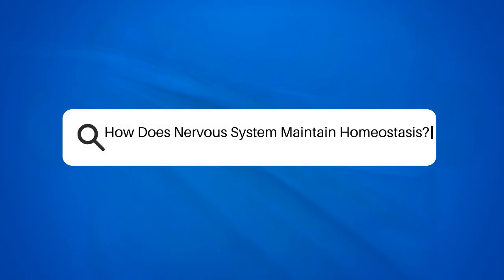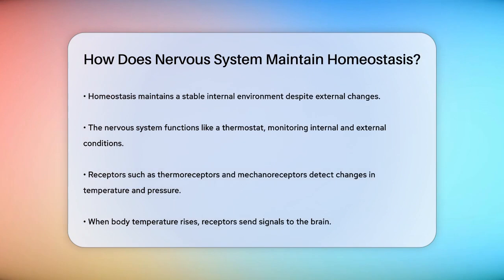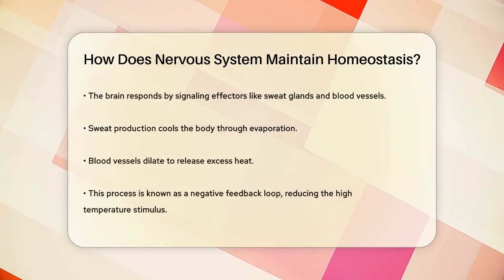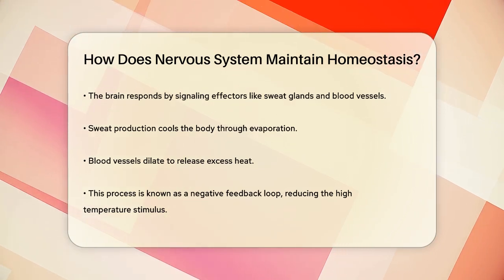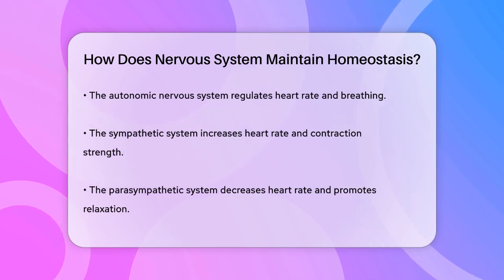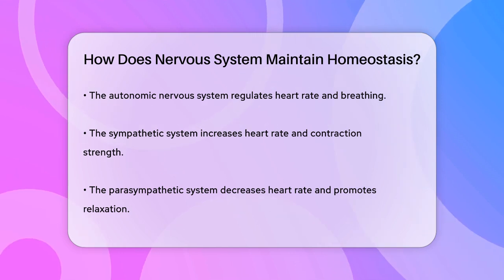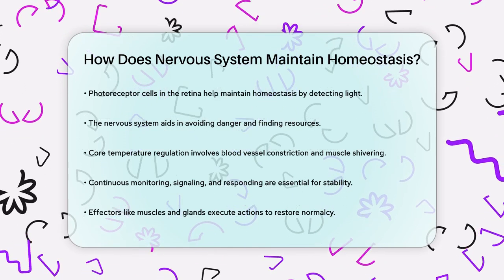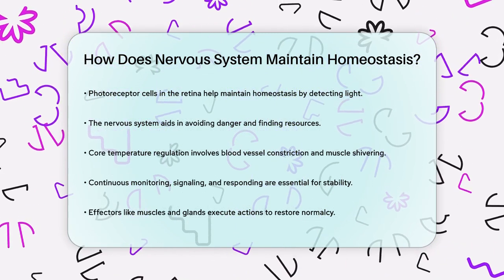How Does Nervous System Maintain Homeostasis? - Biology For Everyone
How Does Nervous System Maintain Homeostasis? In this informative video, we will discuss the fascinating role of the nervous system in maintaining homeostasis within the body. Homeostasis is essential for keeping our internal environment stable, even when external conditions fluctuate. We will cover the basics of how the nervous system functions like a thermostat, constantly monitoring various factors through specialized receptors located in the skin and other areas. You will learn about the processes involved when your body temperature changes, including how the brain and effectors work together to respond to these changes effectively.

Additionally, we will explore the nervous system's influence on heart rate and breathing, emphasizing how the autonomic nervous system plays a part in regulating these vital functions. The video also highlights the significance of vision in maintaining balance, as well as how your body responds to temperature changes to ensure stability.

Join us for this comprehensive discussion on how the nervous system supports your health and well-being.